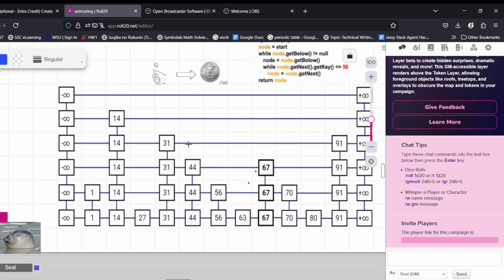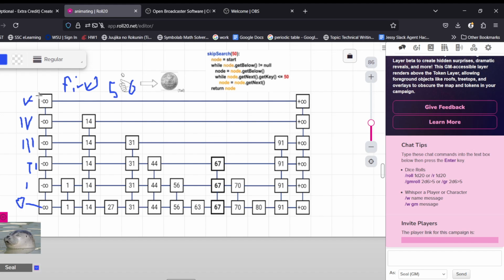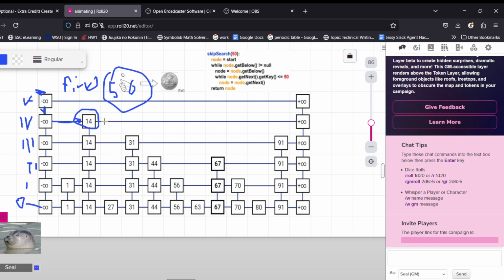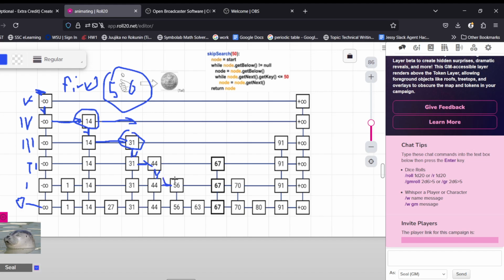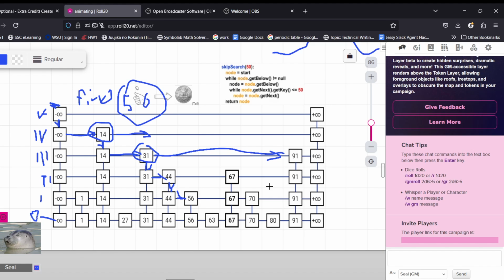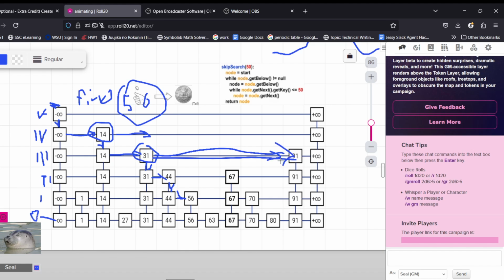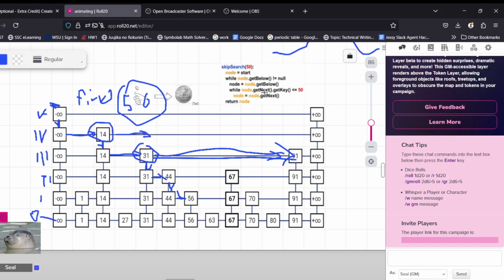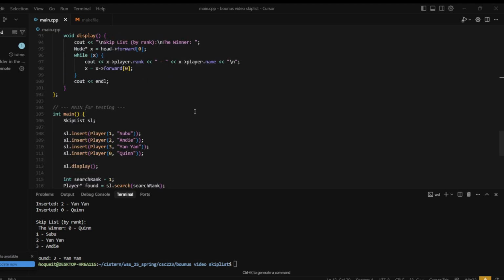CSC223 SkipList Summary Walk Through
video for a bonus assignment for the class csc 223